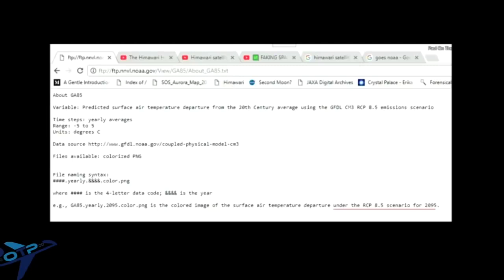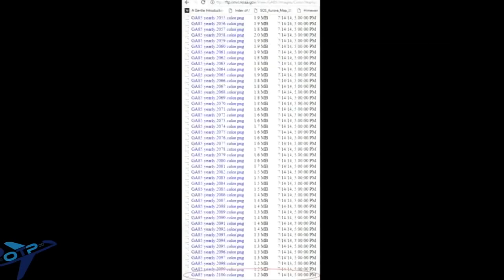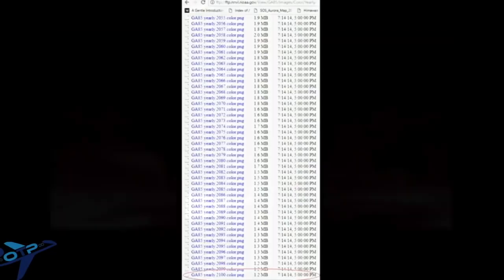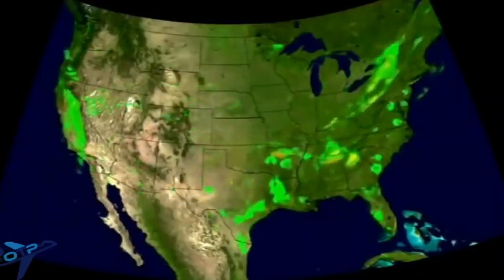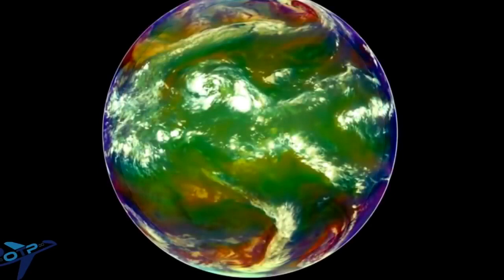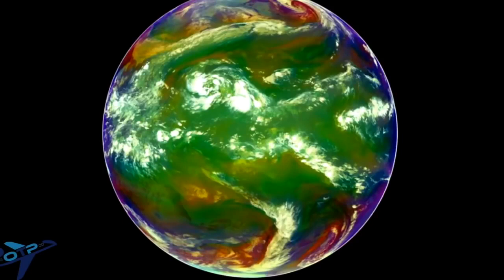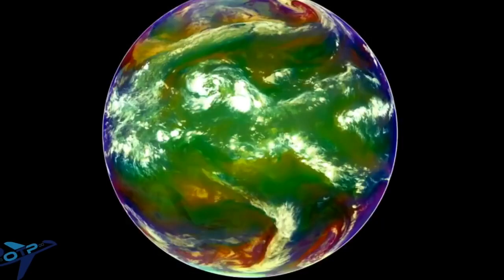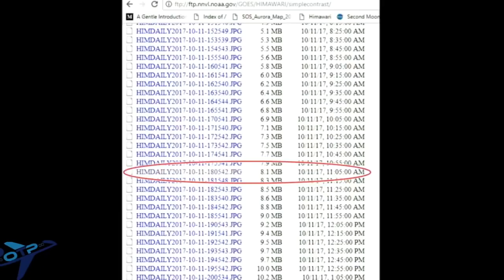The Himawari 8 Satellite proves we live on a globe!